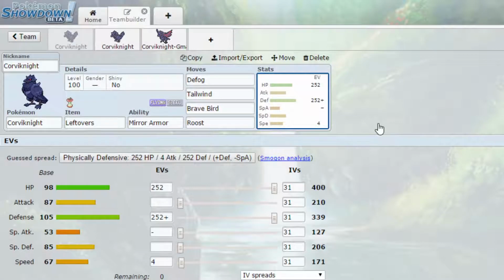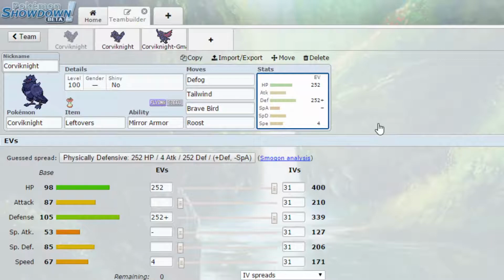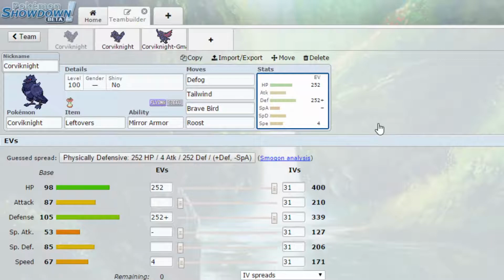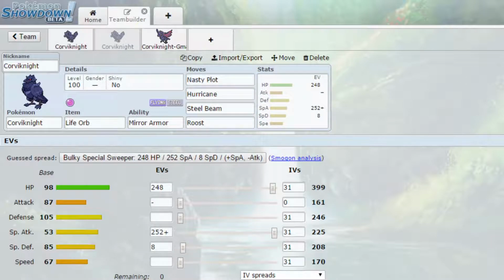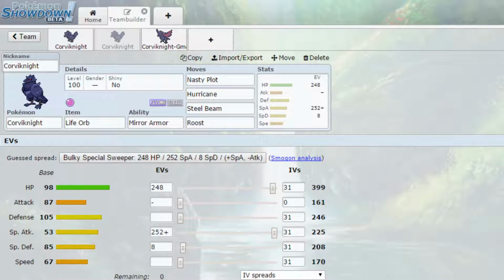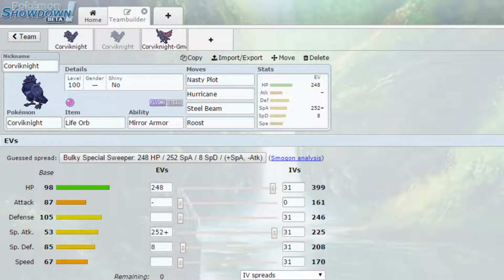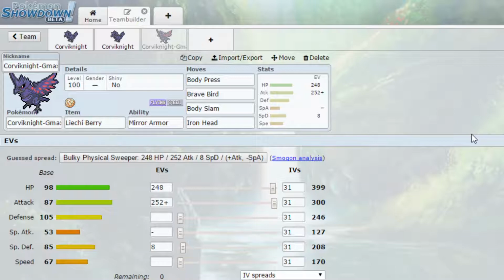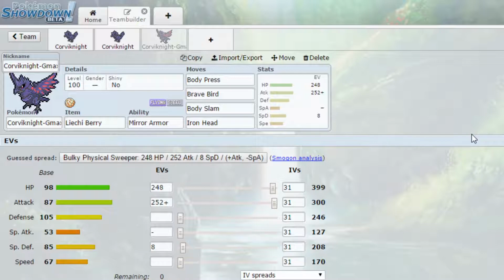Competitive Guides - Corviknight